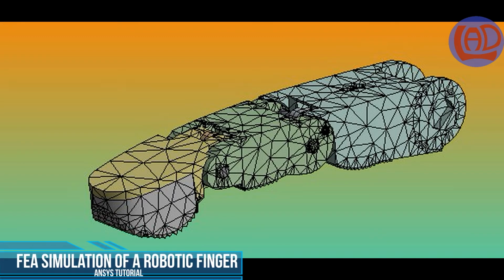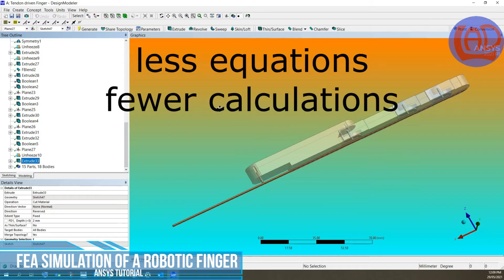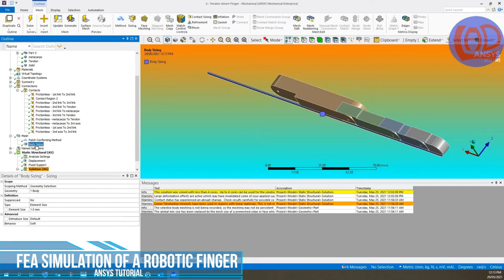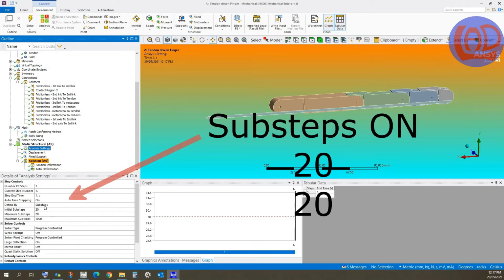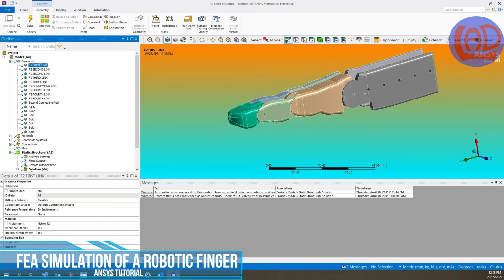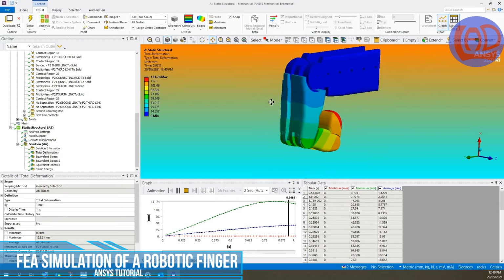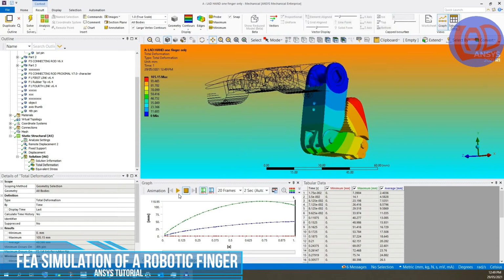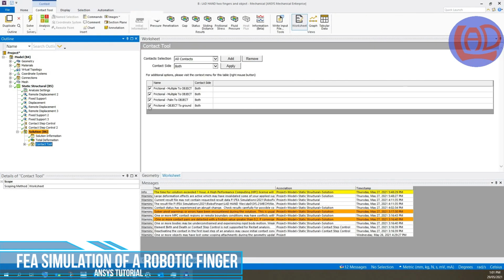👍ANSYS tutorial of a Robotic finger/Robotic Hand (FEA Computer Simulation)-LAD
This is an ANSYS tutorial that shows the fundamentals to run an analysis on a robotic finger/ Robotic hand. Two designs are considered : The first one is a finger design with four links which are actuated by a puling cable or tendon , and the second one  is a parallelogram arrangement concept that actuates the finger with the interaction of levers.
The Video describes the typical steps to follow, and the challenges that are seen when dealing with large deformations and contact elements in ANSYS .

The materials utilised here are basic. For a more realistic approach on the tendon you might want to consider hyper-elasticity Neo-Hookean or a lower order Mooney-Rivlin function.

▶check out a short animation of the tendon driven finger
▶check out a brief animation of the links driven finger
▶check out a brief animation of the LAD Robotic Hand v2.0